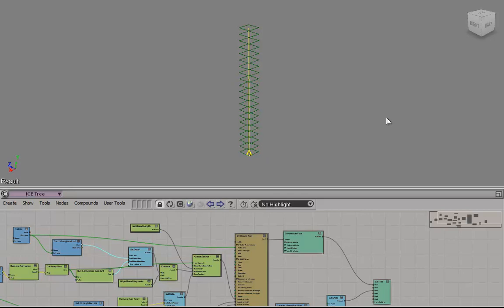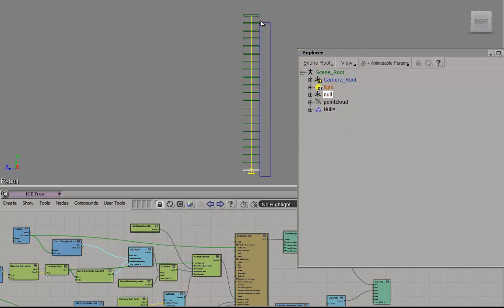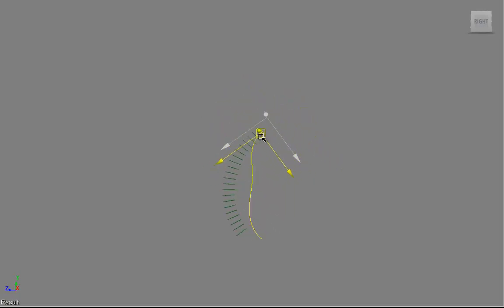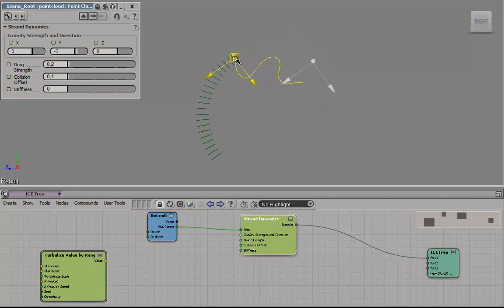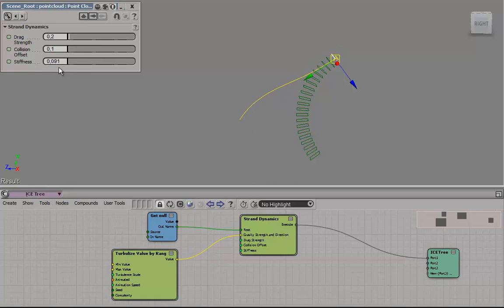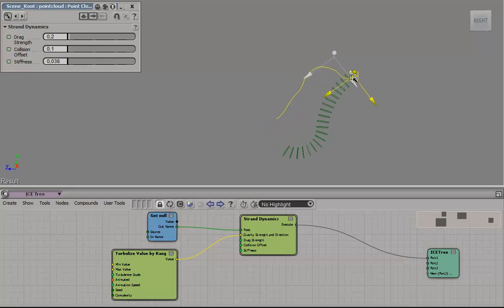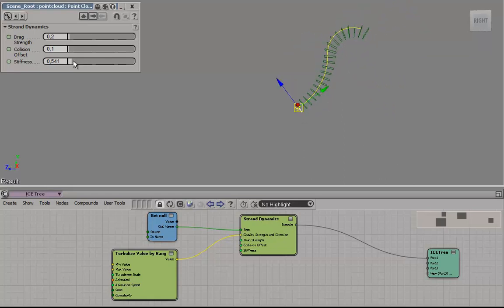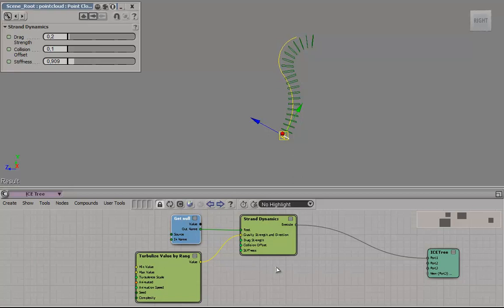Softimage ICE strand dynamics rig WIP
A little something I've been working on in softimage to teach myself the basics of how strands work in softimage.